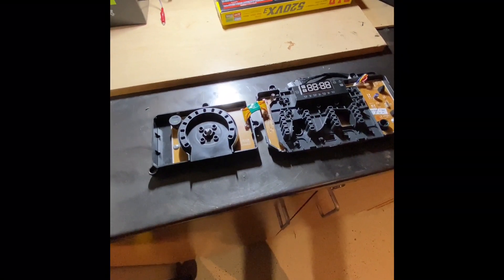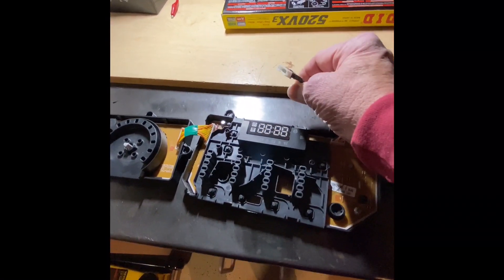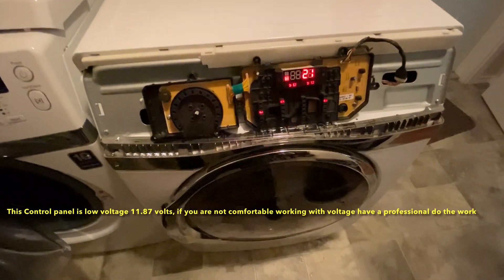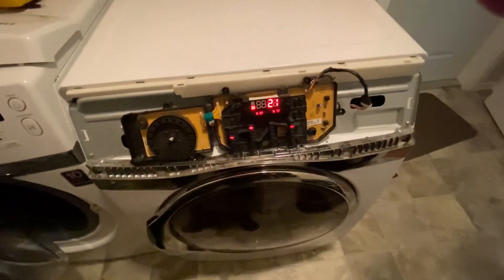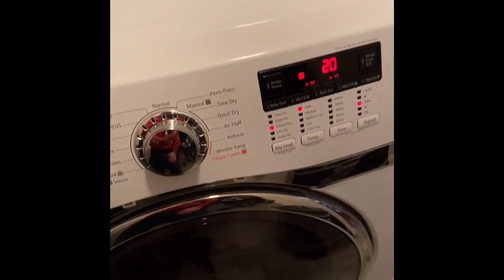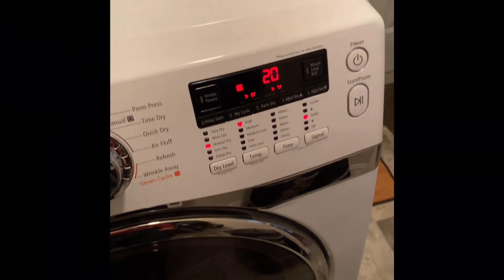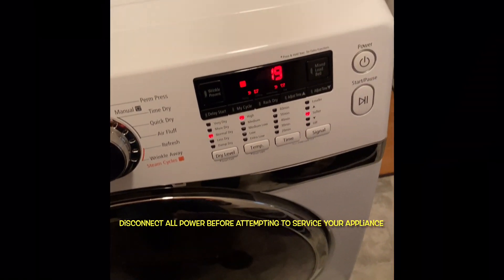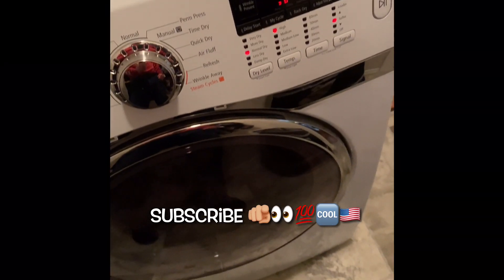Samsung Dryer Front Control Board Replacement,The Dryer was throwing the AE trouble code. $25 fix🫵🏼👀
The Samsung Dryer was throwing an AE trouble code which is loss of communication between the electronic components, here is how I fixed the for $25.